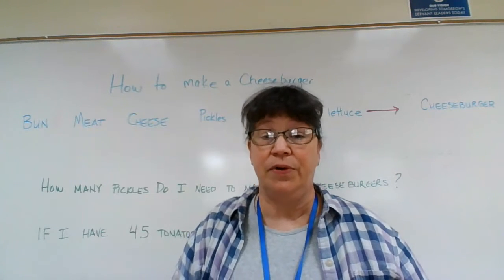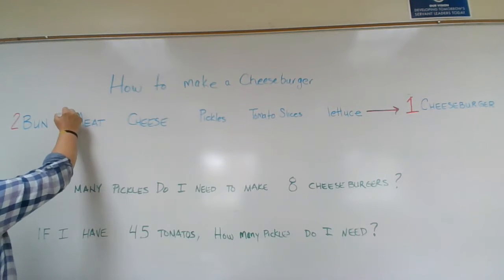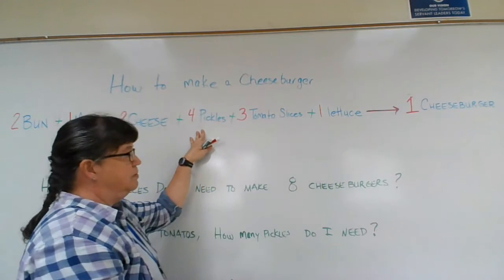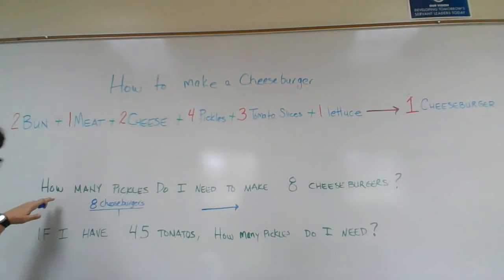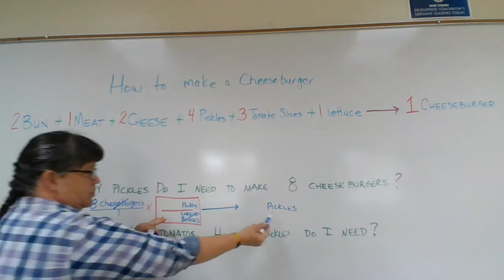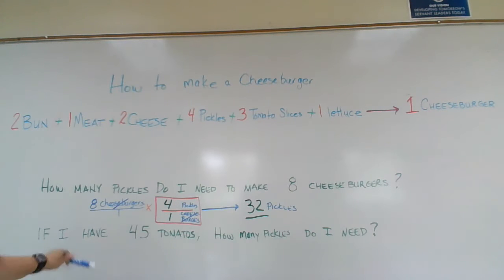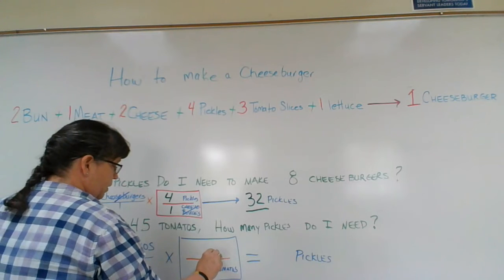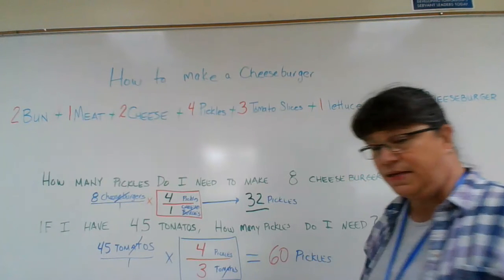Cheeseburger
Introduction to Mole Ratios